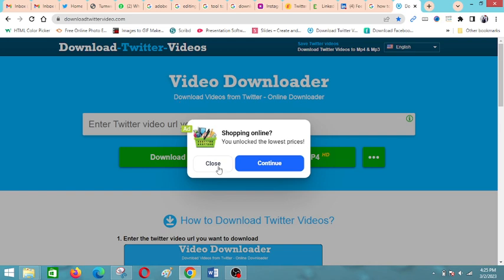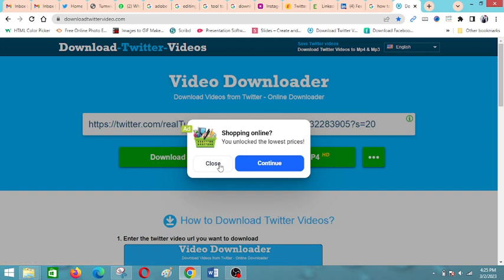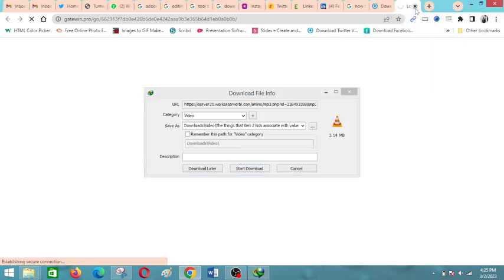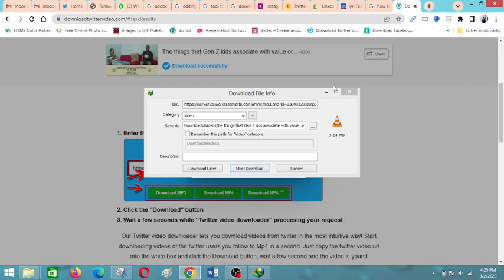How to download videos from Twitter using Downloadtwittervideo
This is a tutorial of how to download videos from Twitter on computer using downloadtwittervideo.